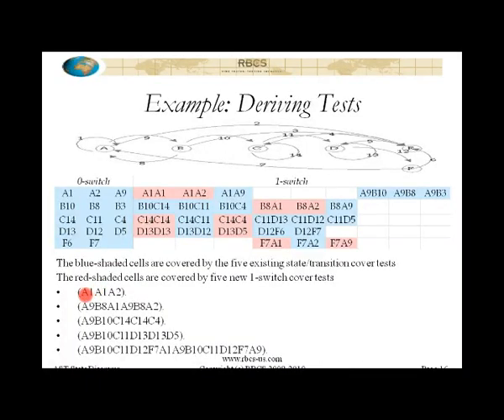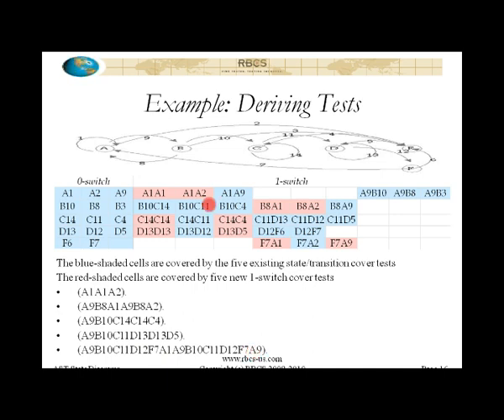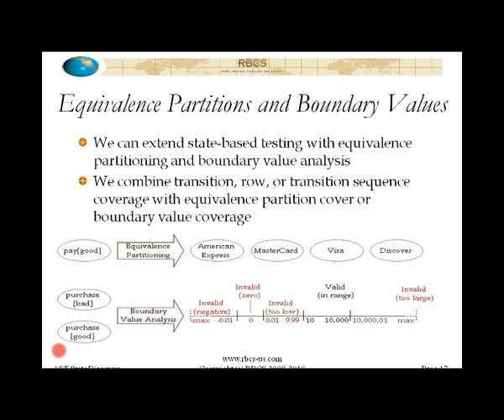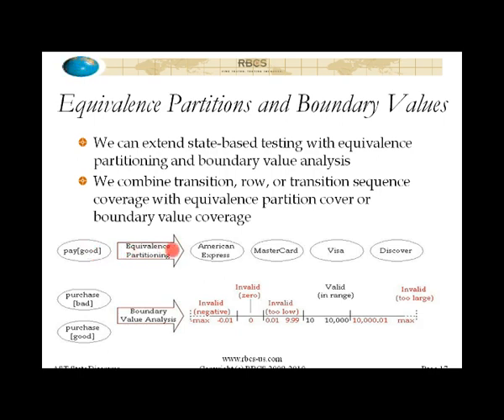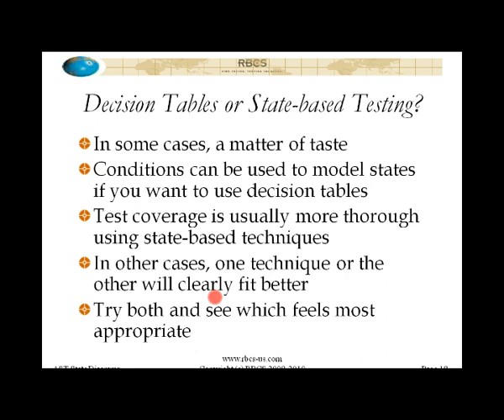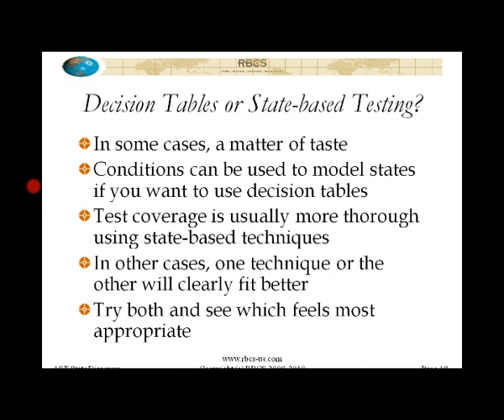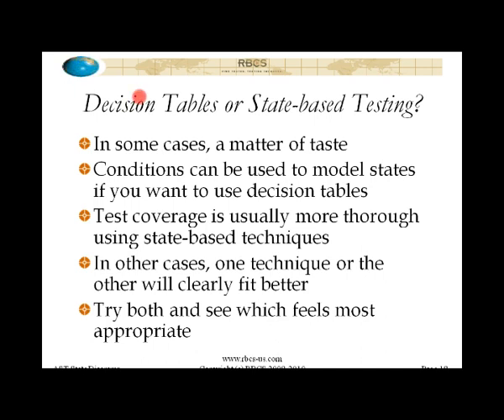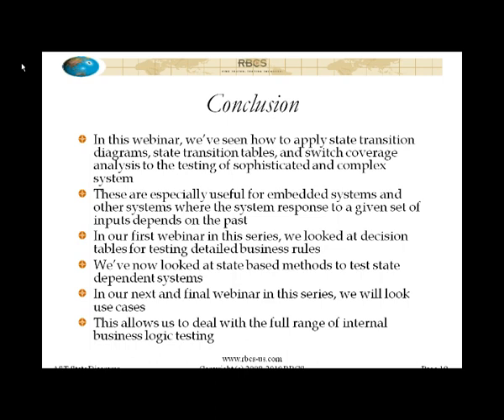Advanced Software Testing State Based Testing Part 6